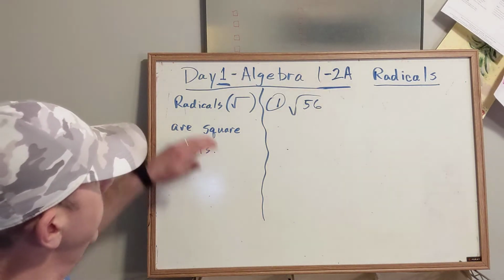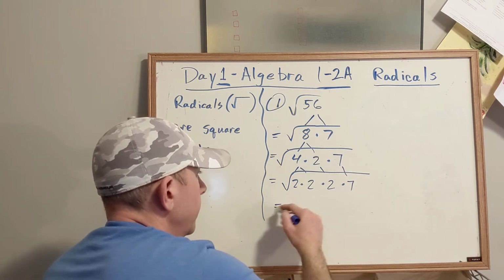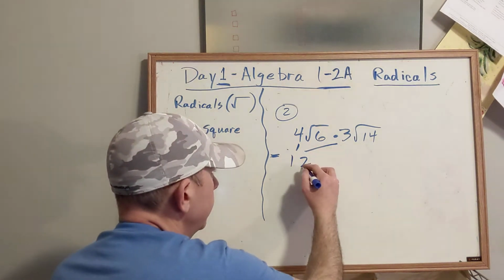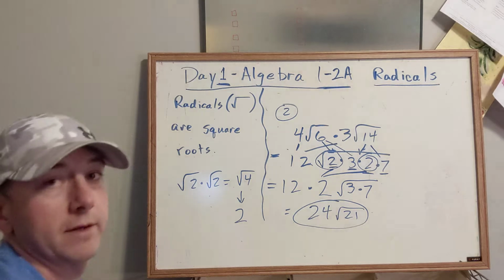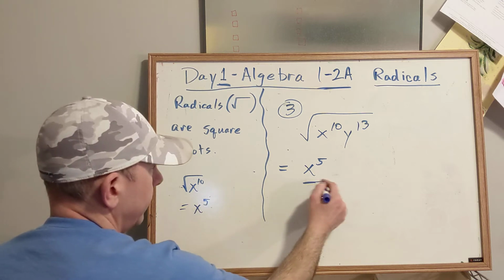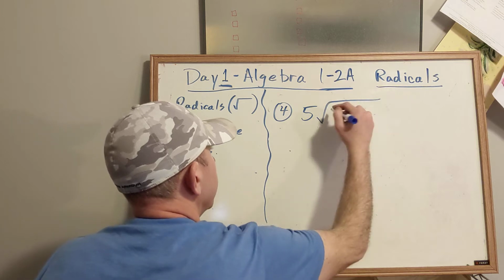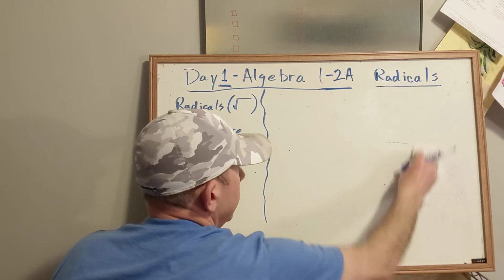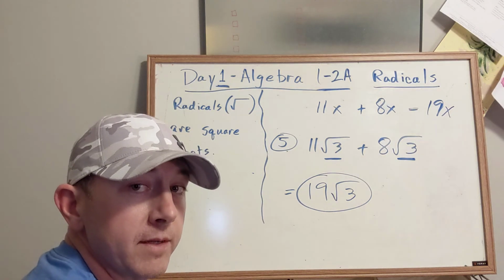Radicals - E-learning Day 1